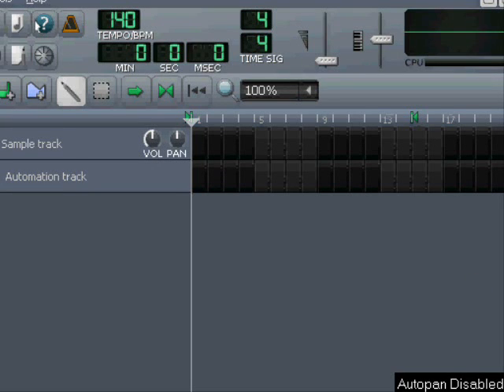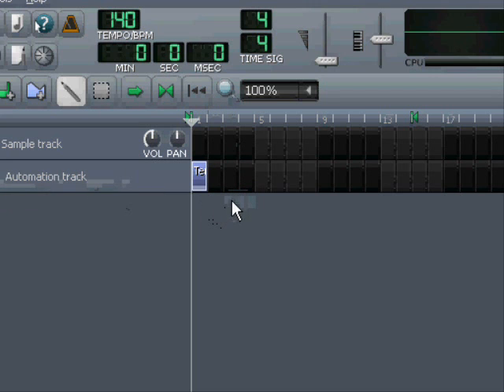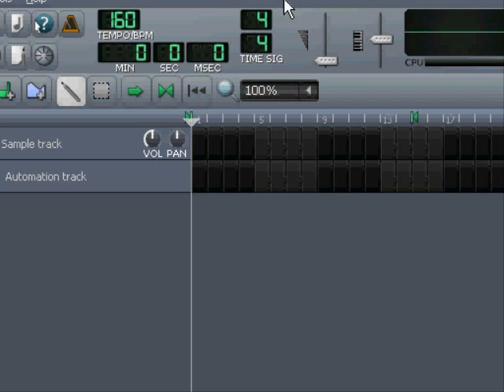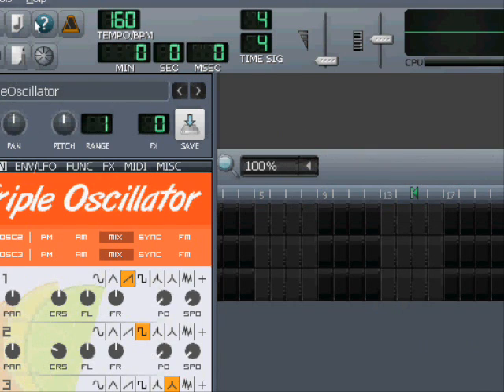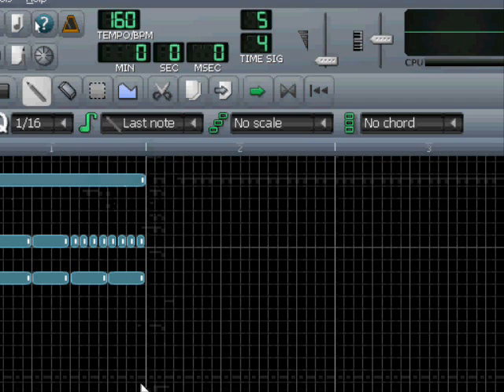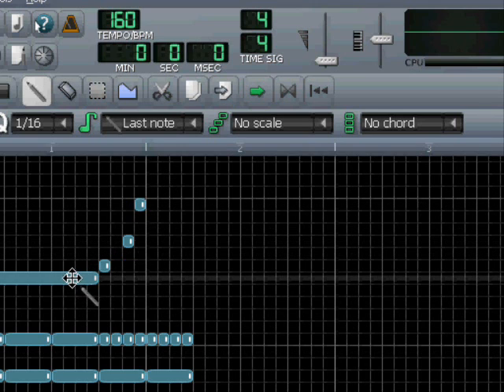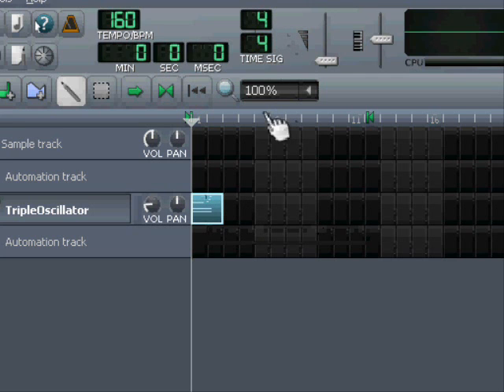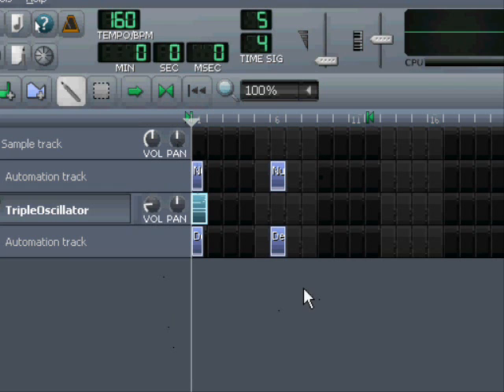Tutorial : timeSignaturesTempo and Automation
I here explain concepts of Bar, Beat & Ticks, and how to automate time-signatures. This is rather simple beginner stuff.